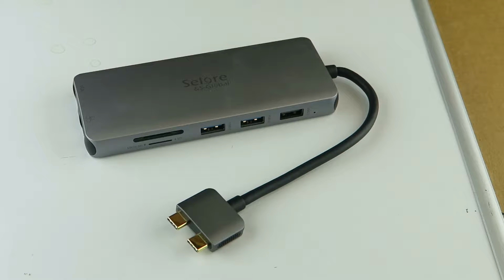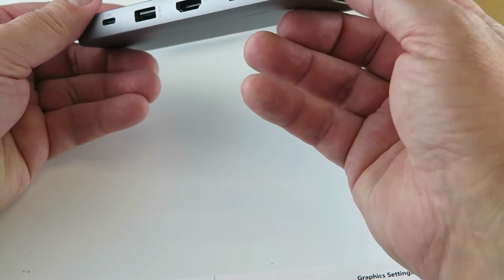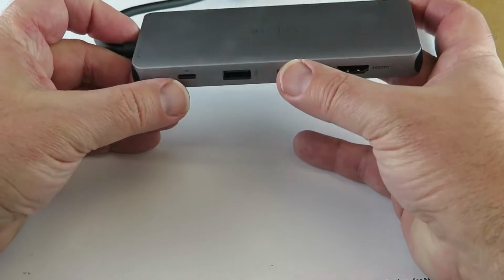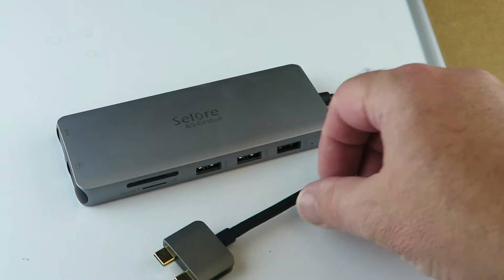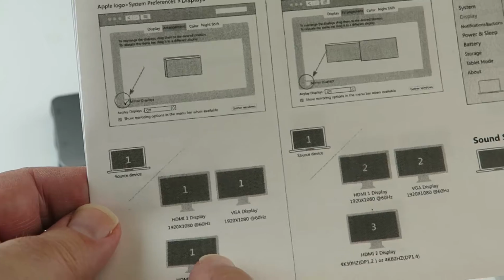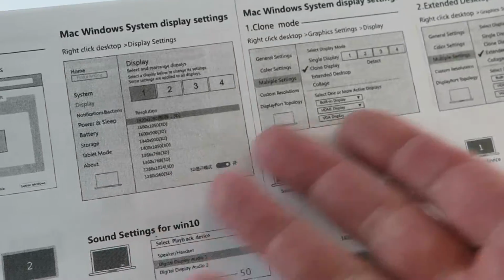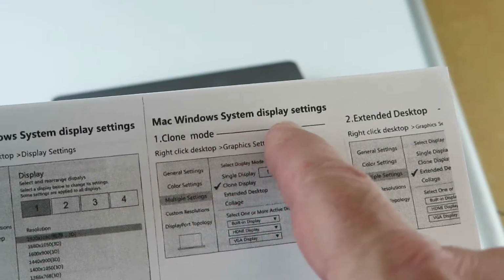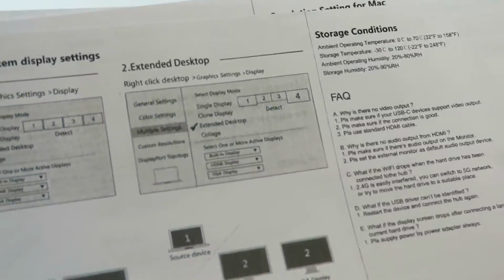G26235 - Selore 12 in 1 USB-C MackBook Pro Docking Station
MacBook Pro Docking Station - Dual Monitor MackBook Pro HDMI Adapter is a 12 in 1 USB-C MacBook Pro Adpater to Dual HDMI 4K 60Hz VGA Ethernet Aux (2) USB 2.0 + (2) USB 3.0, SD/TF Card Reader and Thunderbold 100W PD. See online specs for complete compatibility as some MacBook models such as those with single USB-C port will not work. New, Comes with instructions in bag. Retails for $69. Very Limited Supply in Stock.